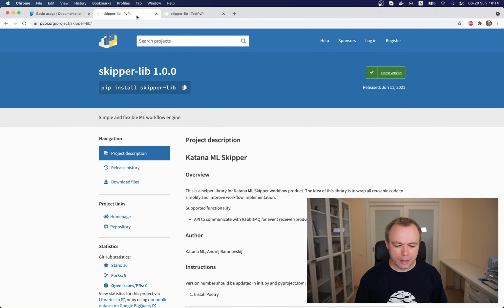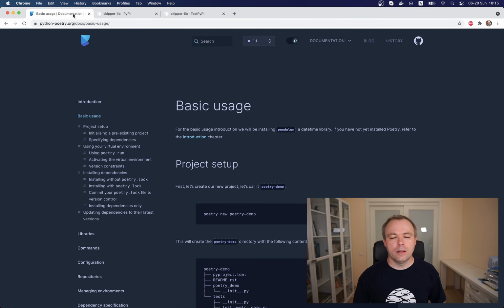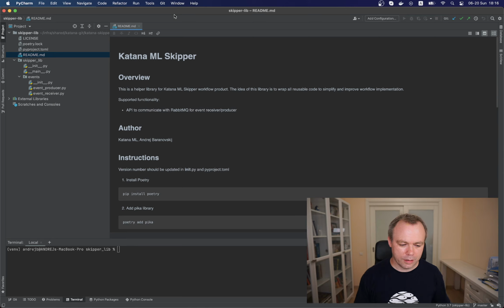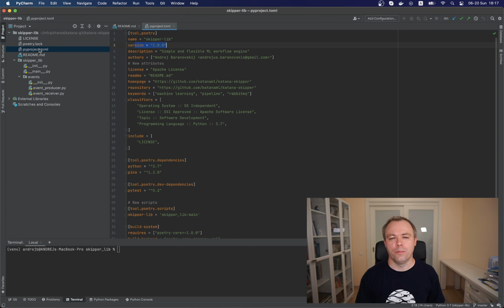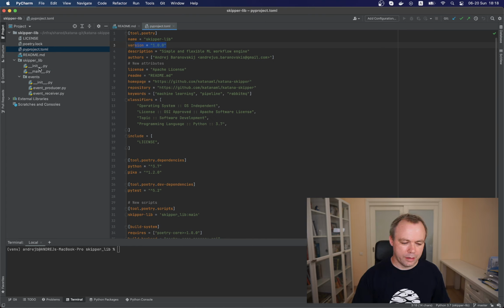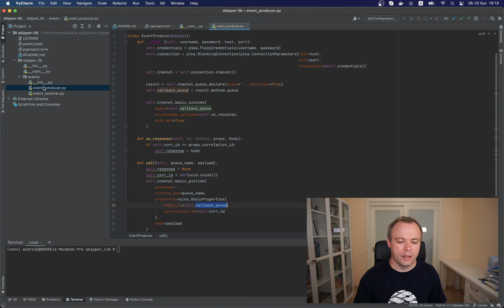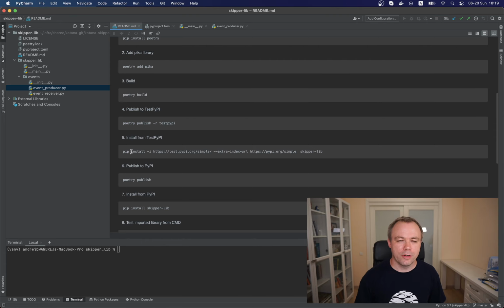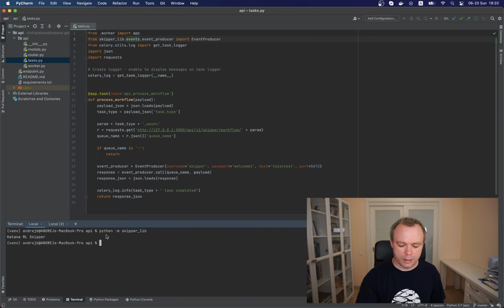Publishing Your Python Library on PyPI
I explain how to publish Python library on PyPI with Poetry. I believe this video will be useful to all Python developers, who are looking at how to create Python library and publish it. I share my experience and explain why I spent the entire day debugging the issue with library dependencies.

0:00 Introduction
1:42 PyPI
2:20 Poetry
2:55 Test PyPI
3:23 Metadata
4:03 Where I was stuck
5:34 How it works
6:08 Instructions
7:12 Usage
7:37 Summary